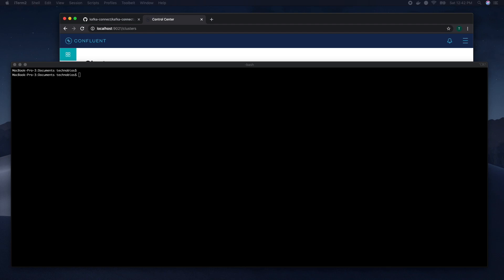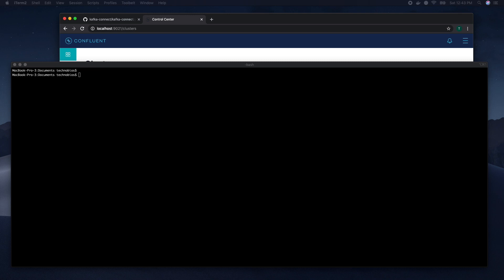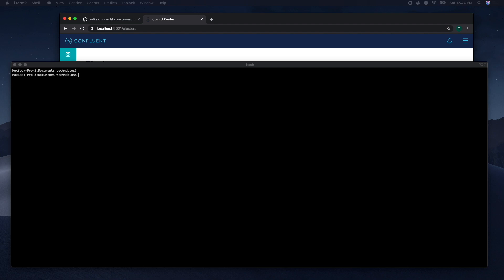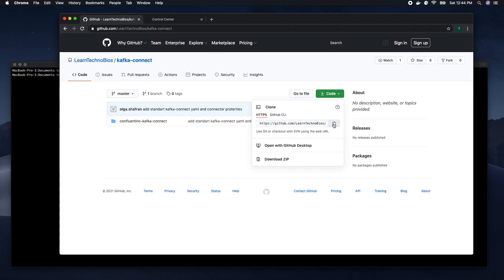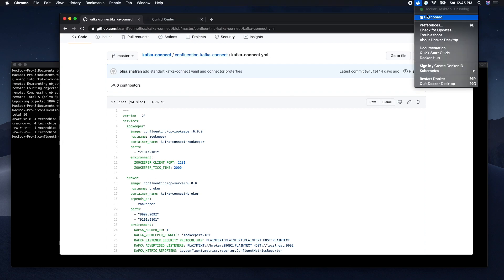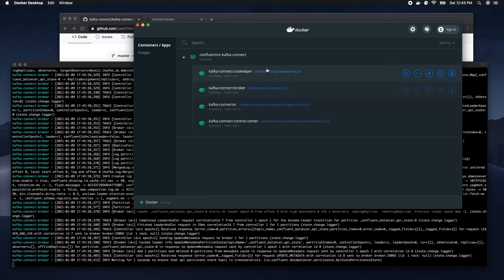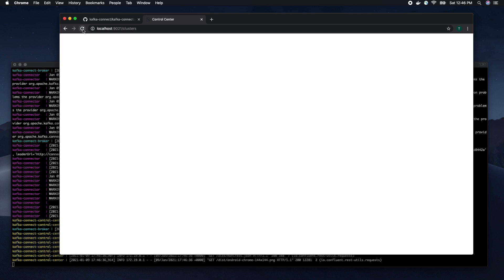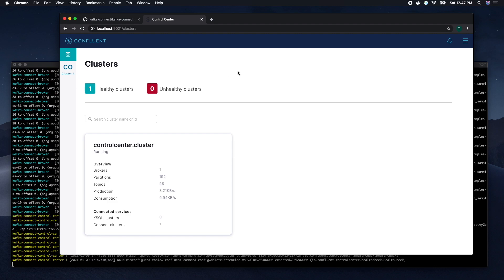Kafka-connect Part 1: run Kafka-connect as a docker container.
In this video, we are going to see how to deploy Kafka Connect in your local environment.We will see how to run the Syslog Source Kafka connector. We will use the Confluent Platform.